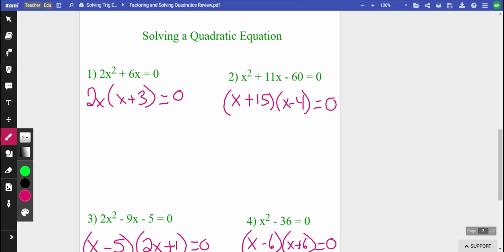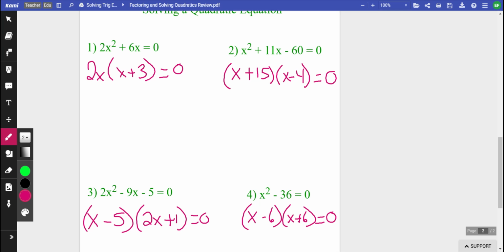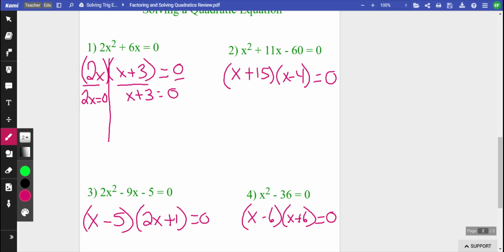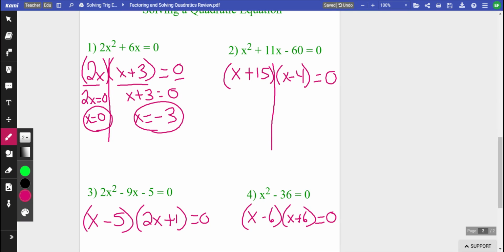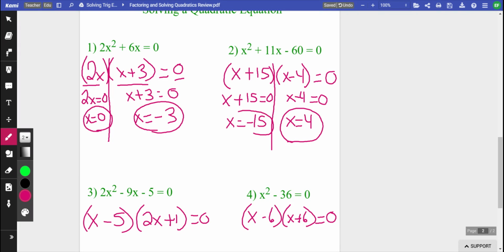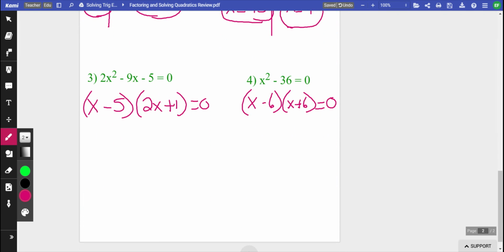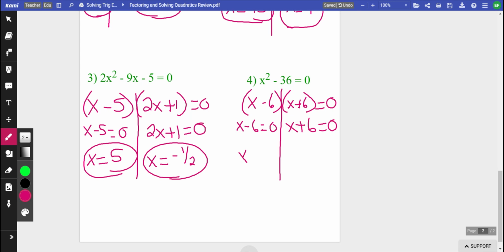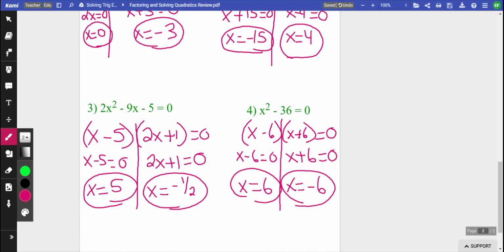Factoring and Solving Quadratics Review Part 2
Part 2: This video picks up where the first video leaves off and goes through the the application of the zero product property to solve each quadratic.